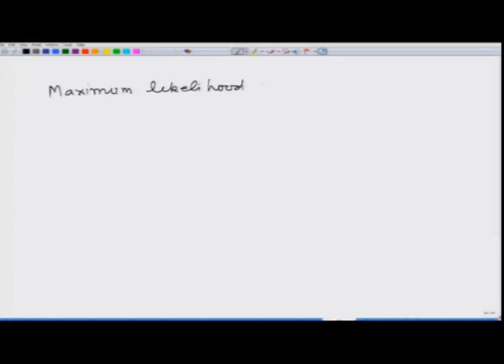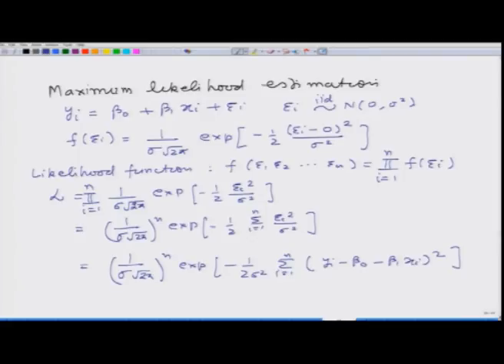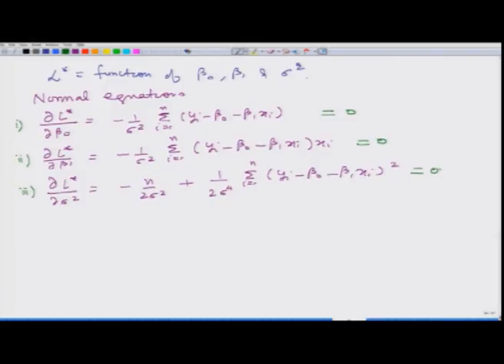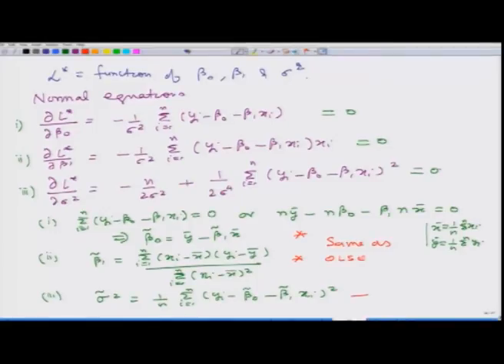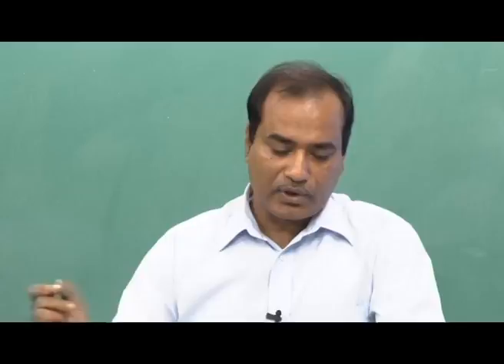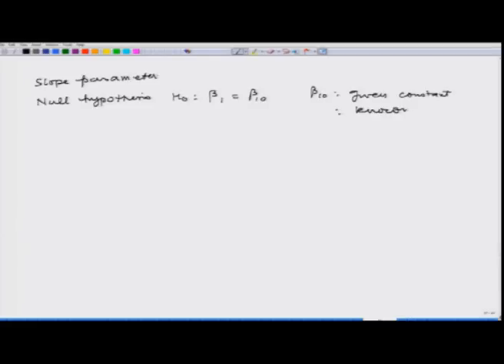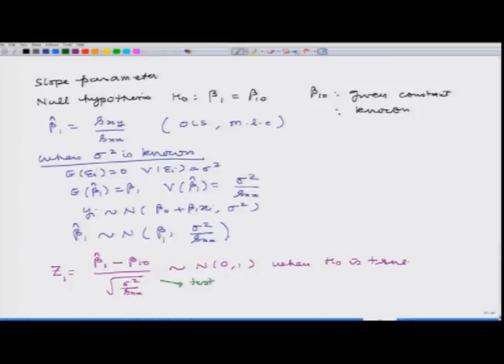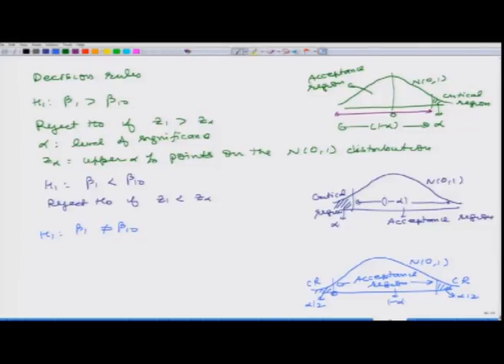Maximum Likelihood Estimation of Parameters in Simple Linear Regression Model